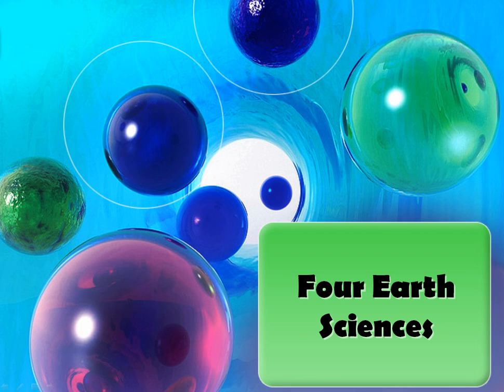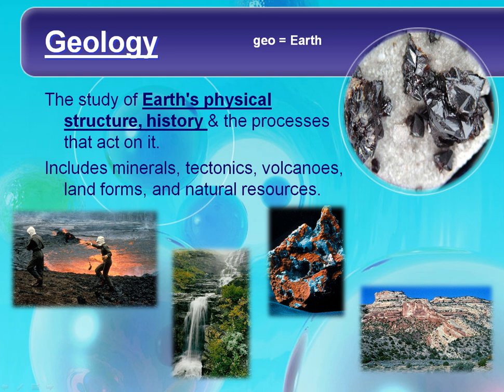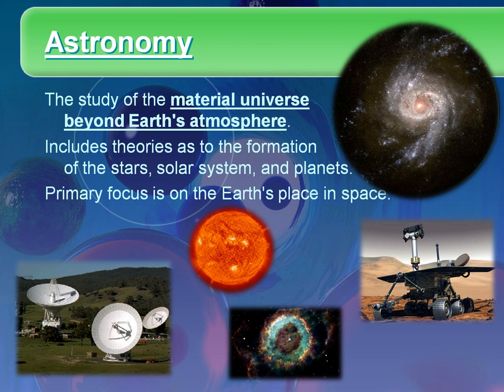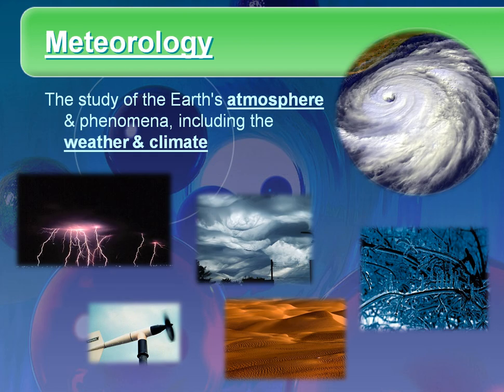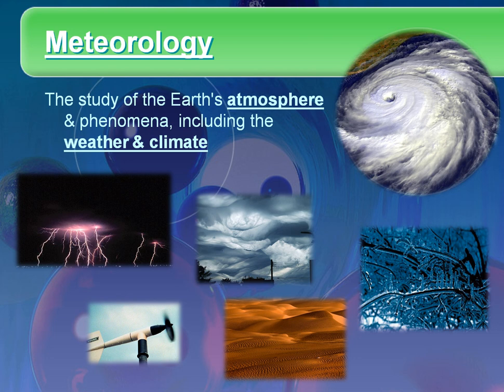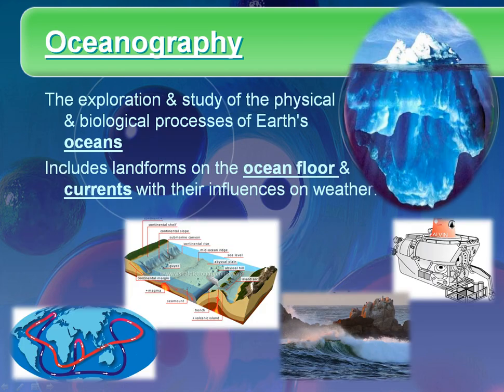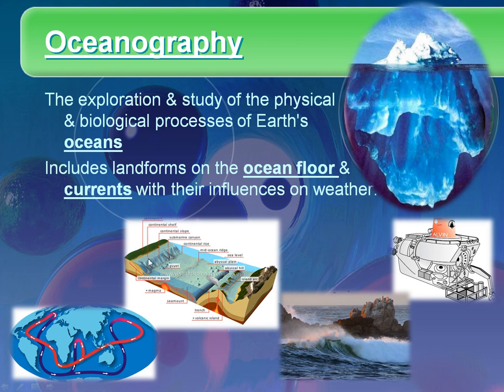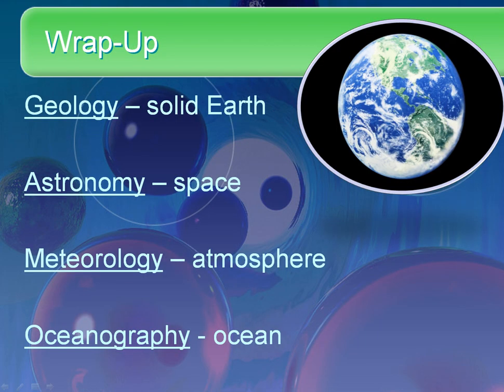4sciences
The four sciences of earth science.